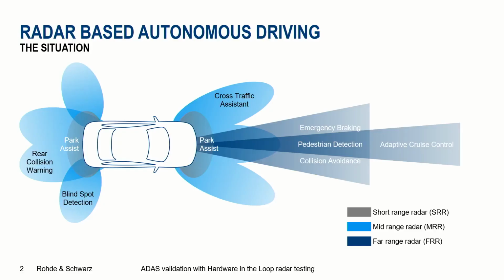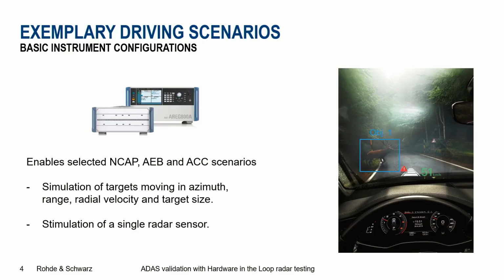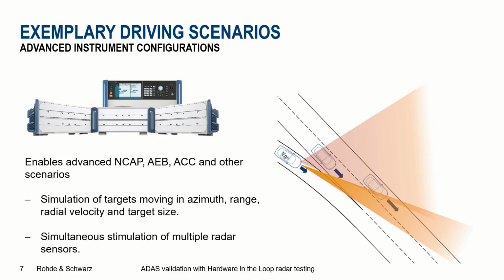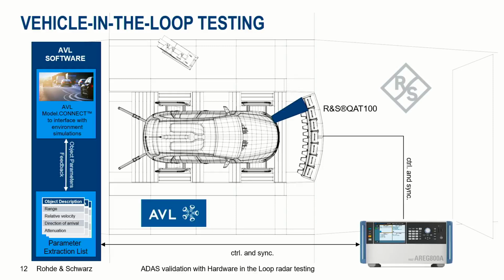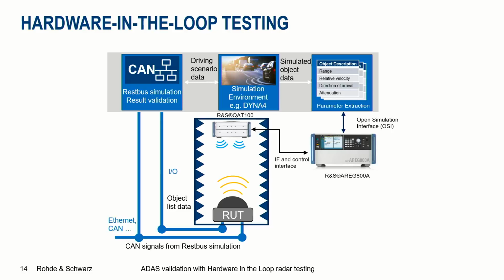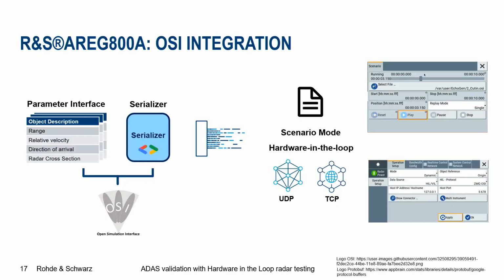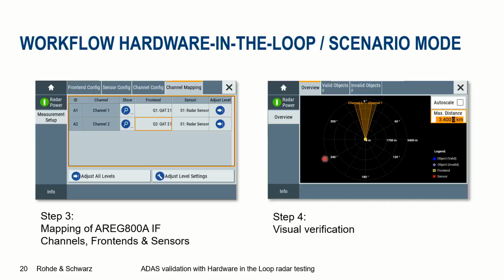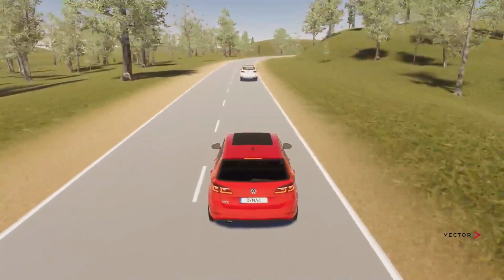Accelerate Automotive ADAS Validation with Hardware in The Loop Radar Testing